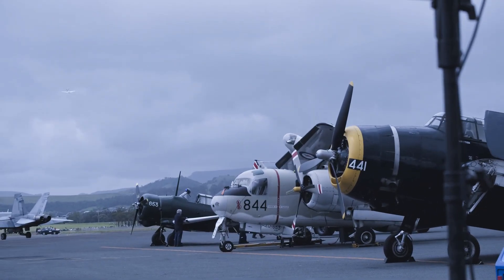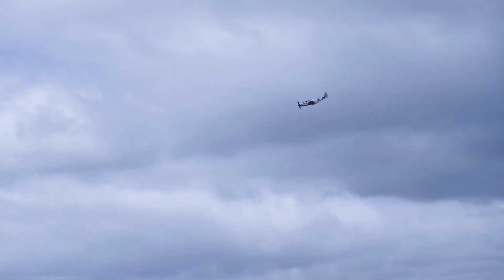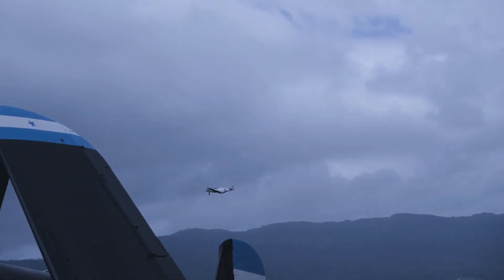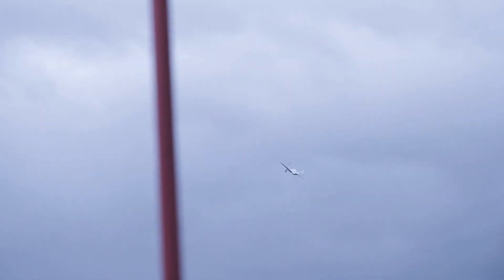RAAF P-51 CAC Mustang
The P-51 Mustang was one of the best aircraft of World War Two. Built in Australia the CAC Mustang fought in the Korean War